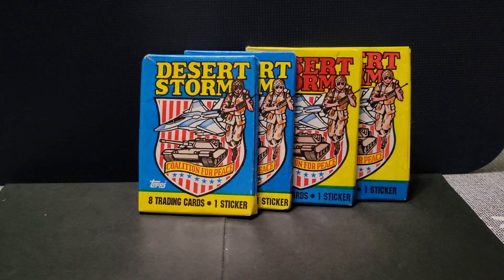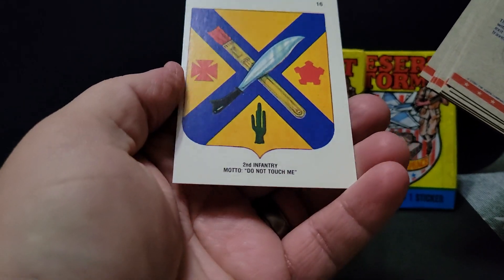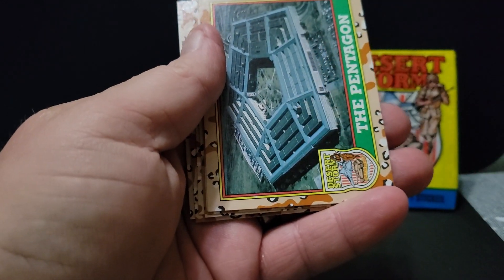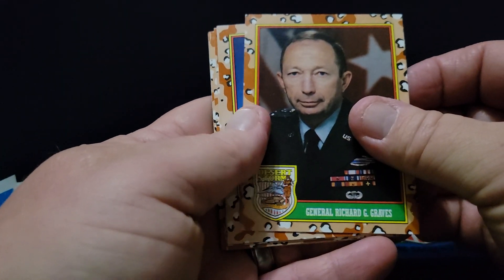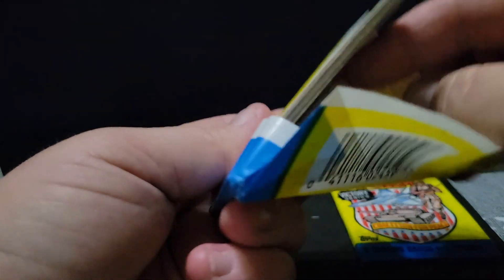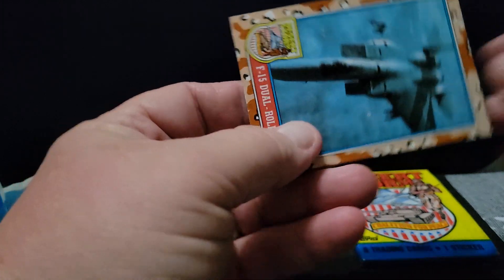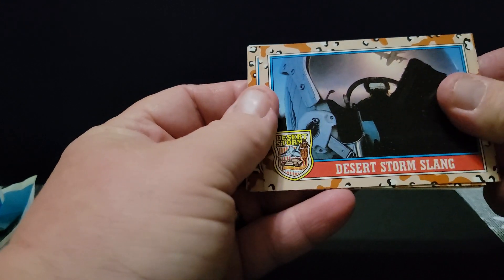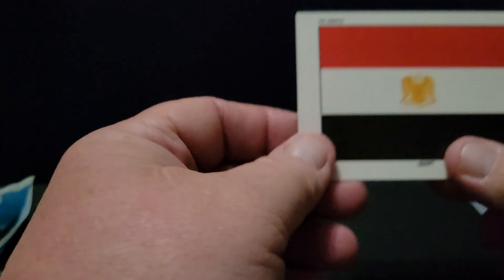1991 Topps Desert Storm Trading Cards Pack Opening, Iraq War